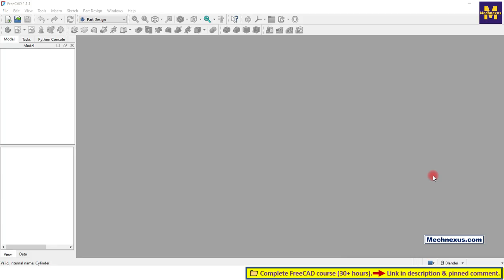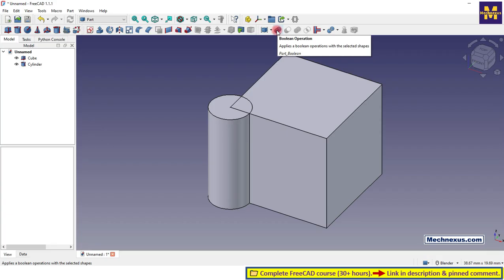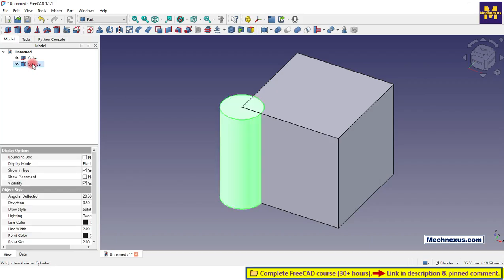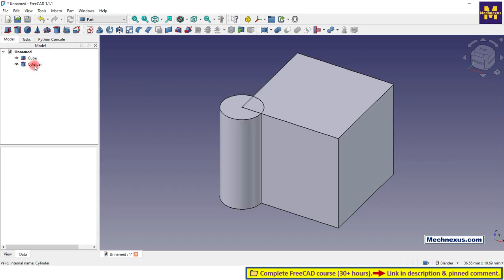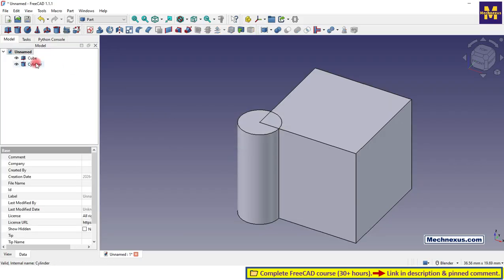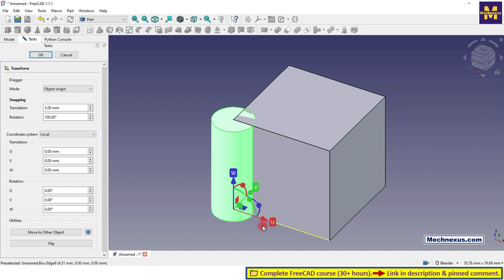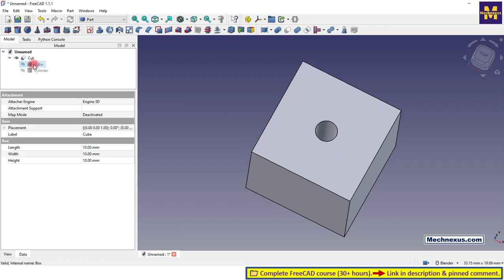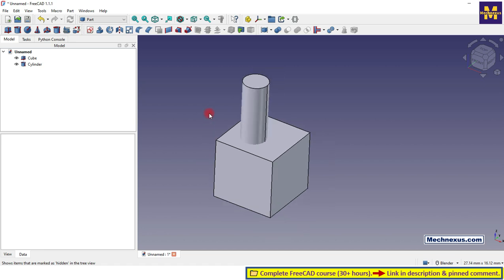FreeCAD Boolean Operations: Union, Cut & Intersection – When to Use Each? | Mechnexus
In this video I have explained Boolean Operations – Union, Cut, and Intersection.

🔥 Ready to level up your CAD skills?

▶️ *Thanks*
Thanks,
*Amar Patel*